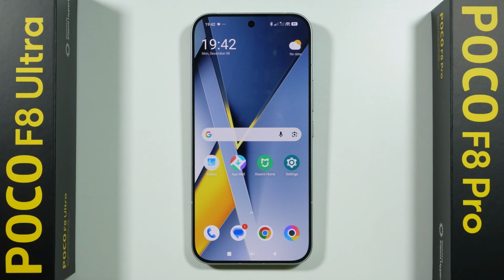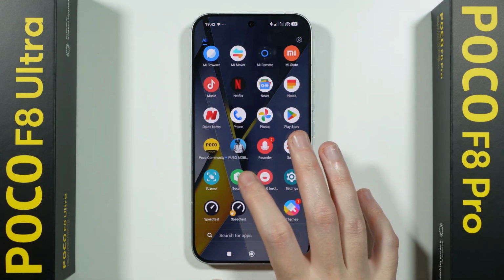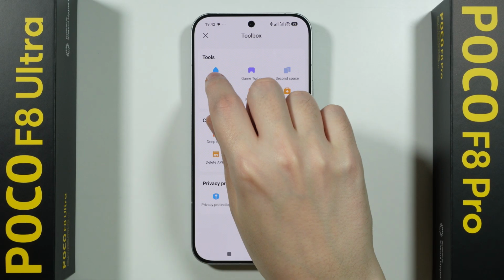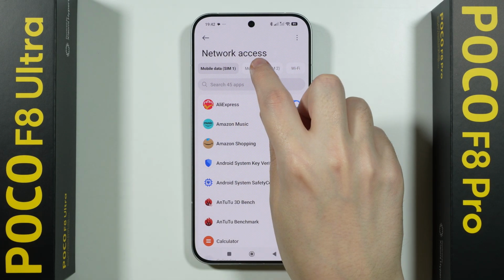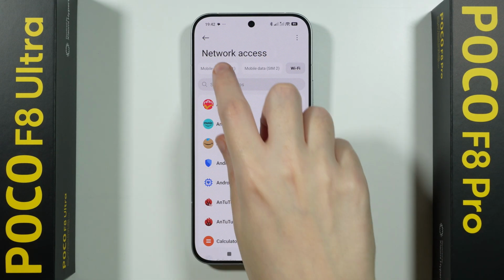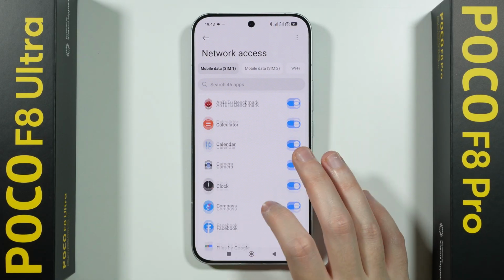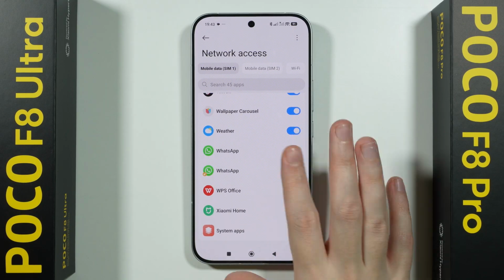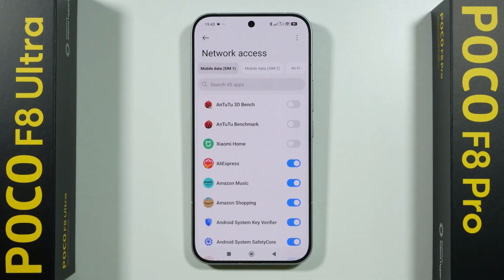POCO F8 Pro/F8 Ultra: How to Block Access to Mobile Data for Apps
In this video, I'll show you how to block apps from accessing mobile data on your POCO F8 Pro and F8 Ultra. This setting restricts specific applications from using your cellular data plan in the background. Follow these steps in your network or app settings to manage your data usage effectively.